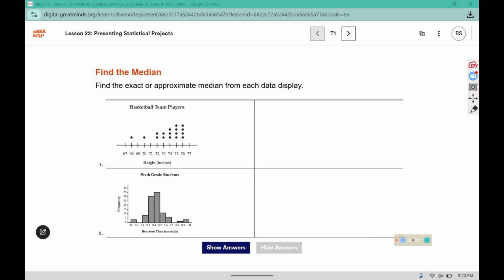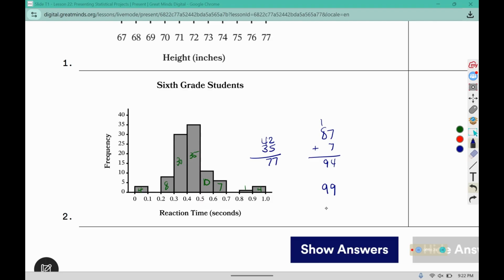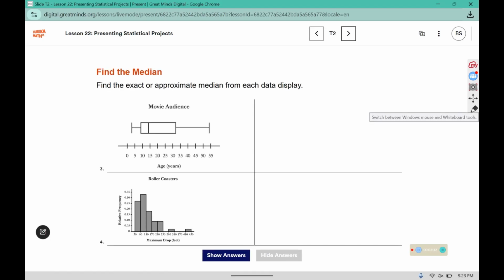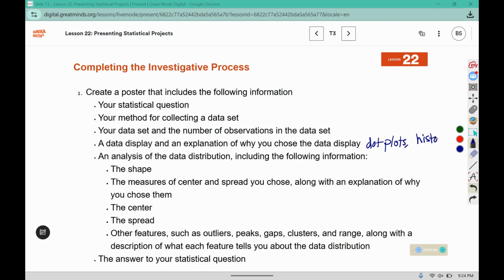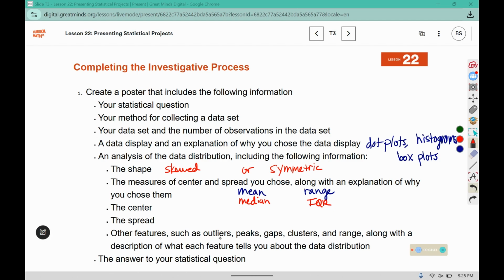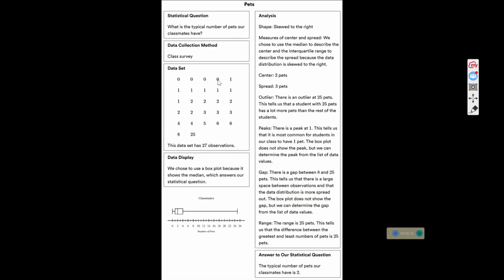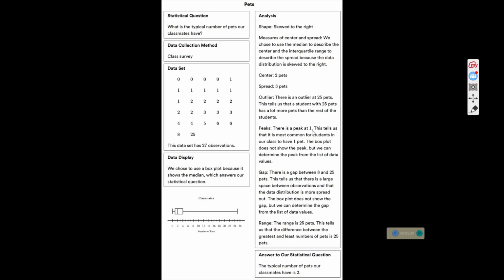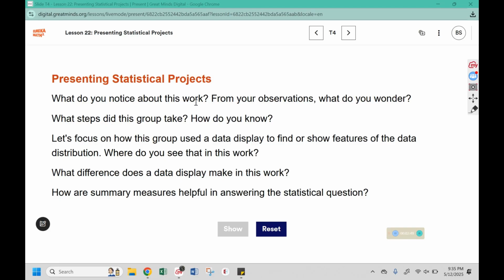6th Grade Module 6 Lesson 22 (Eureka Math Squared)